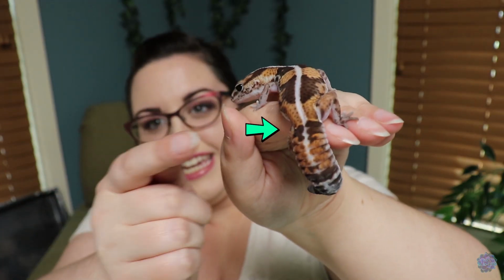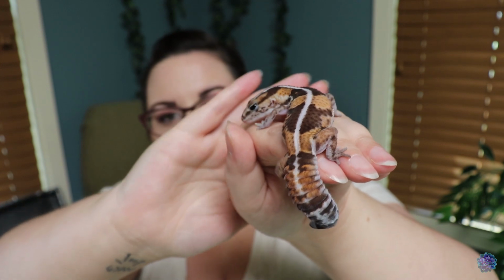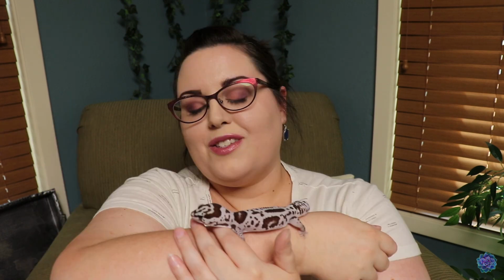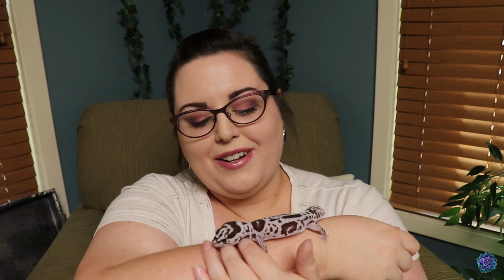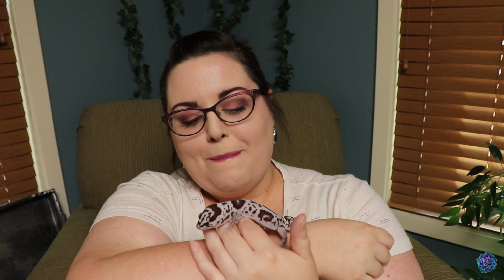My UNIQUE African Fat-Tailed Geckos!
I’m finally sharing these two beauties with you all!  I hope you enjoy their cuteness and special qualities!  Another big thanks to Huff's Herps for these gals!  XOXO

***We have a wide variety of animals in our home, including reptiles, amphibians, aquatics, & more, so if you have any questions about them, their species, or their morph-type, feel free to COMMENT BELOW!

Mailing Address:
Bridget, BB’s Beasties